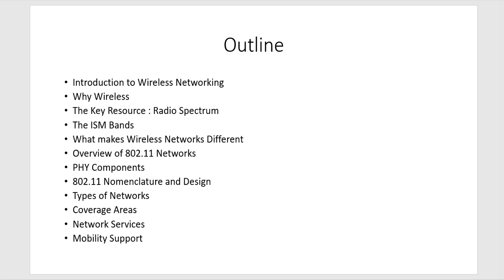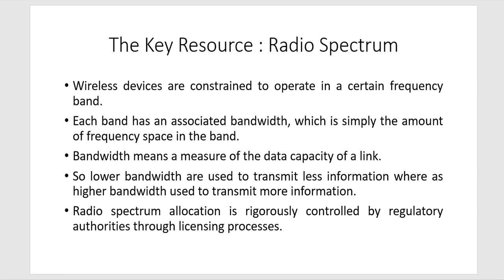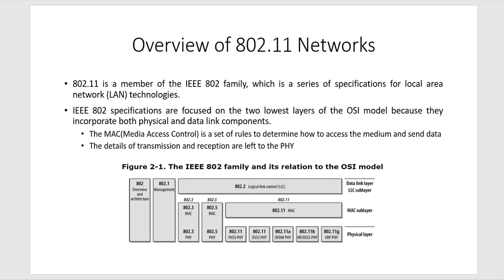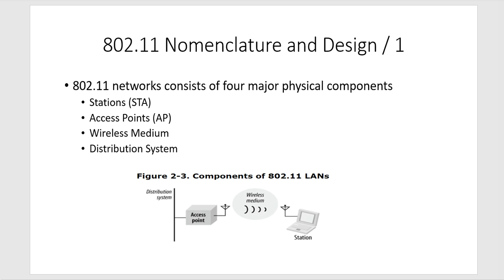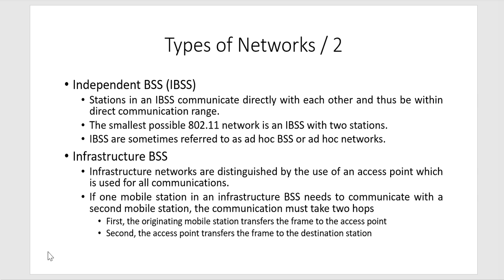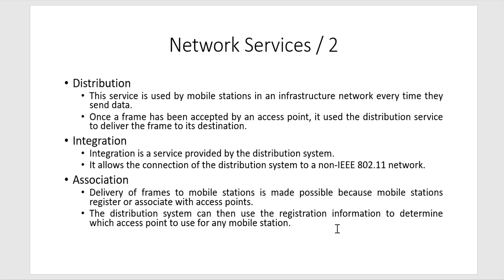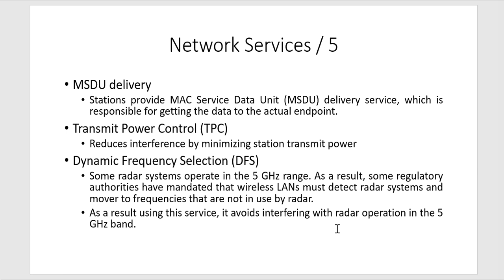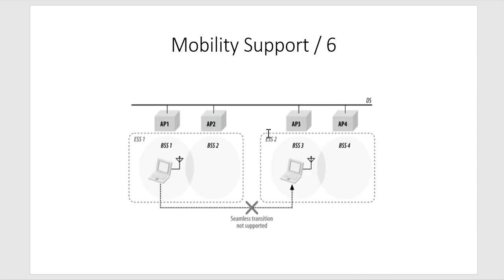An Overview of 802.11 Networks | Basics of WiFi | Introduction to WLAN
Fundamental concepts of wireless networking and 802.11 are explained here. It's just a beginning to WiFi. Topics covered are like 802.11 nomenclature and design, types of networks, mobility support etc.